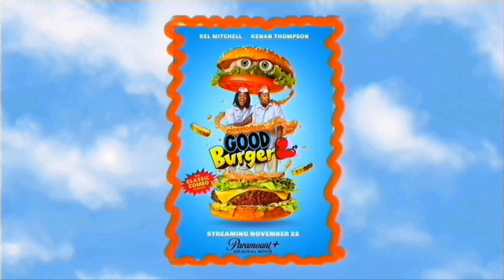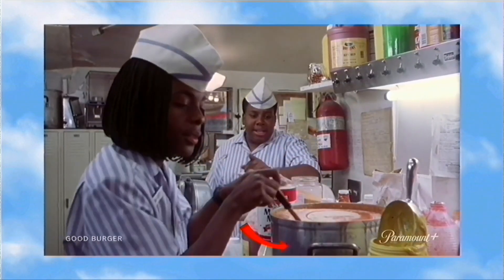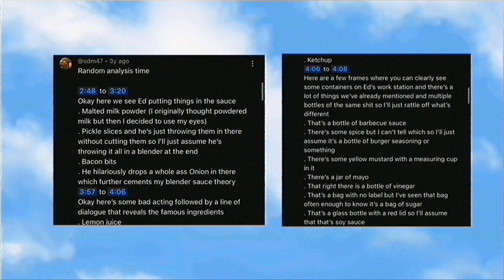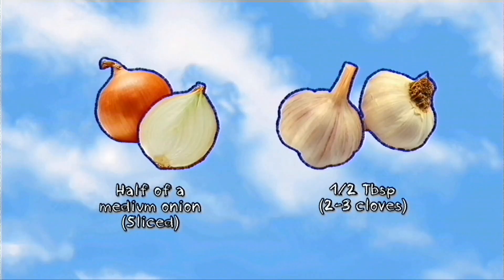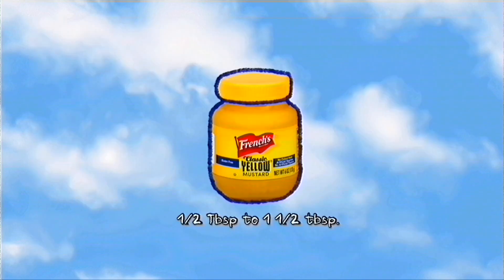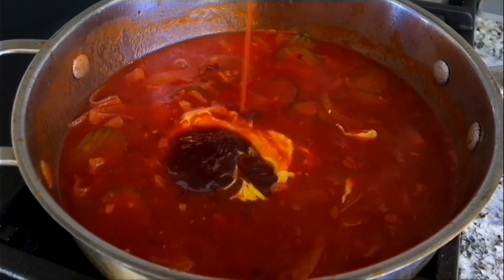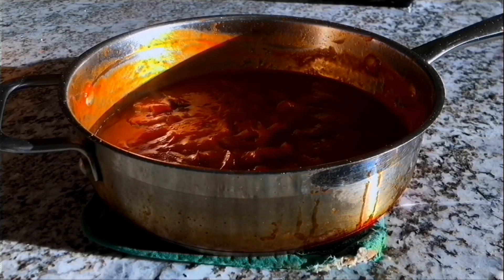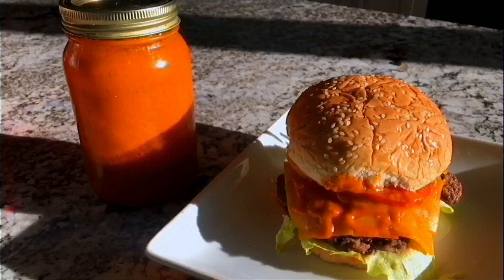What's REALLY In Ed's Secret Sauce?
Good Burger, a film released in 1997, is a staple childhood movie for many! And Ed’s Secret Sauce is something you're left wanting to eat after watching! Bright orange and filled with many different ingredients it just looked soooo good. Well today, you’re in luck as we will discover What’s REALLY in Ed's Secret Sauce to ultimately make it!